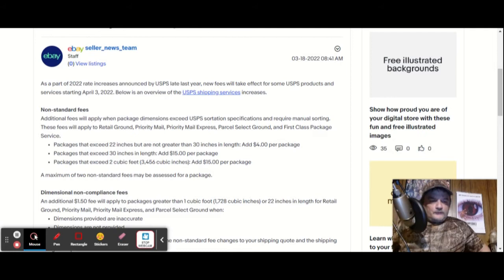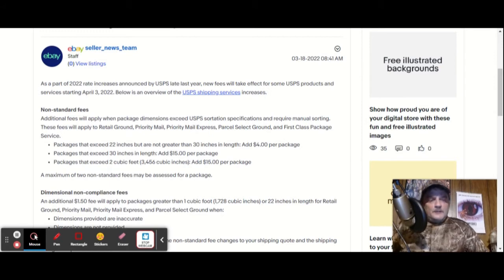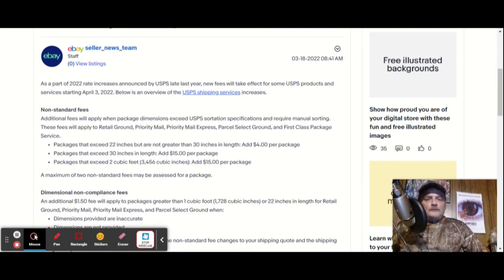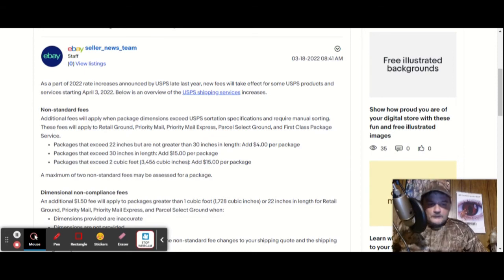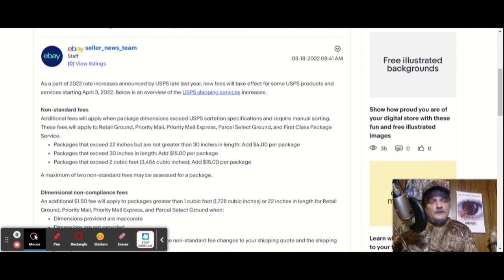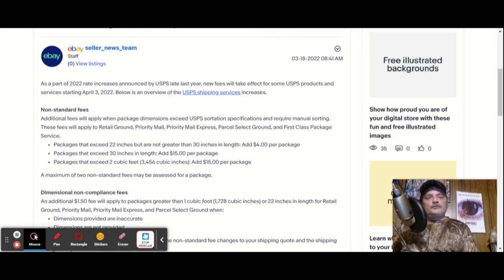eBay Seller News & Feature Of My Channel Van Life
eBay Seller News on new surcharges Feature Of My Channel